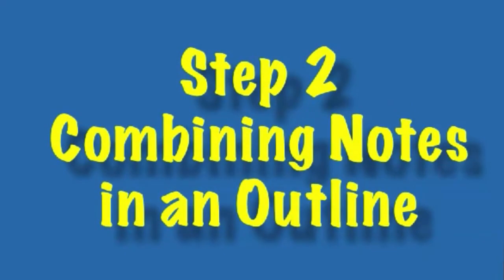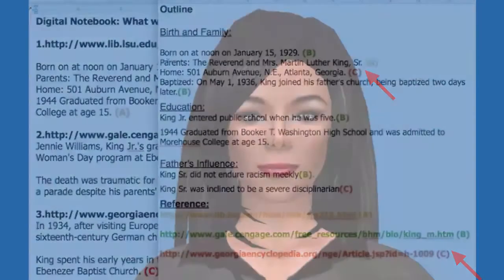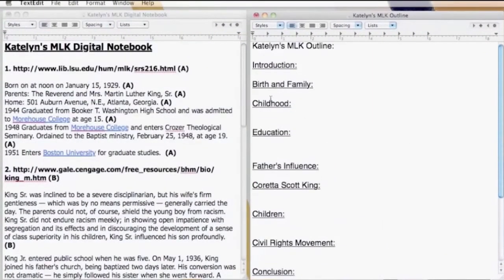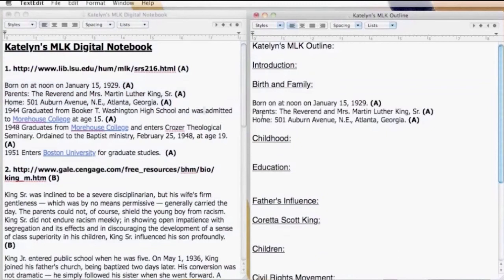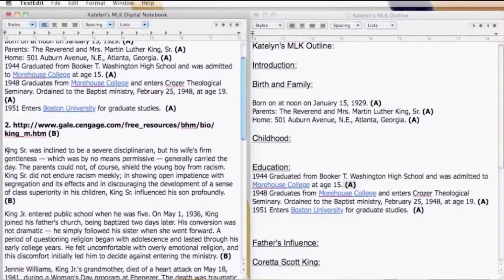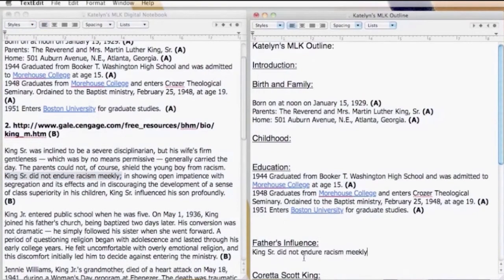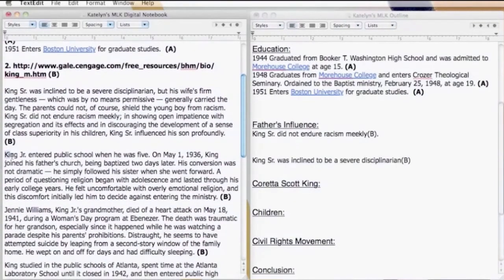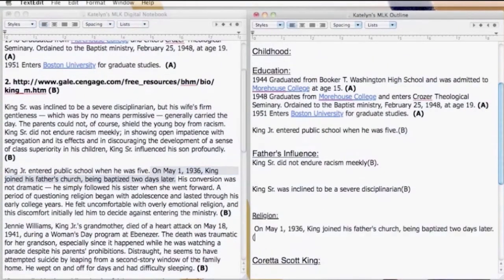SOAR Strategy 9: Step 2 Video